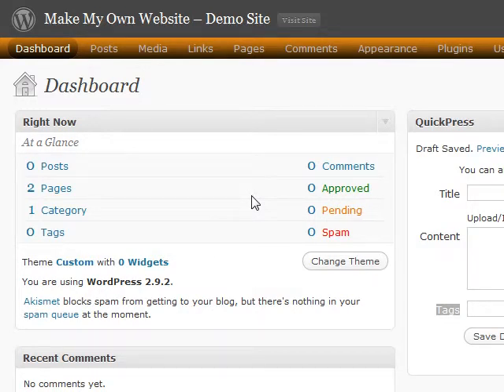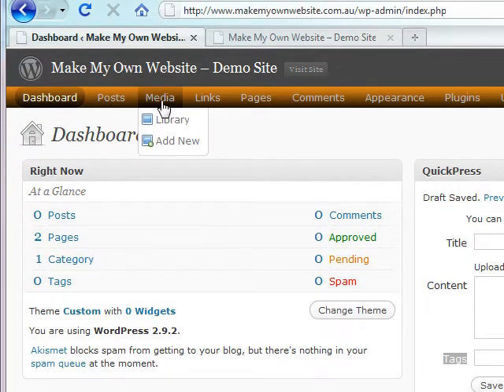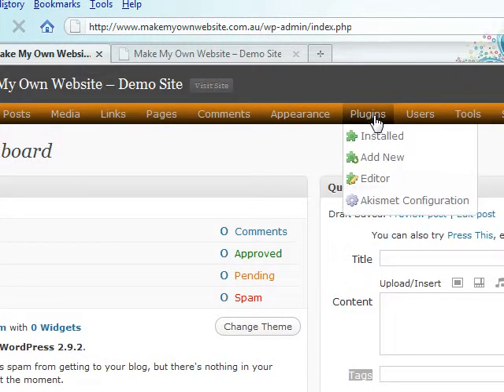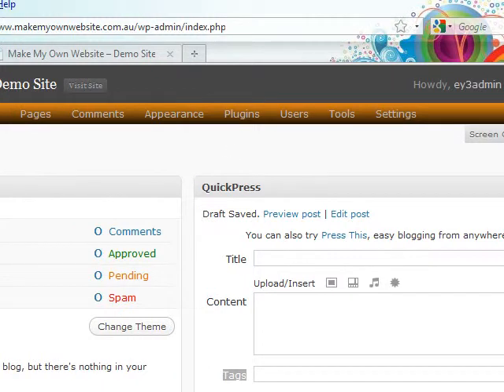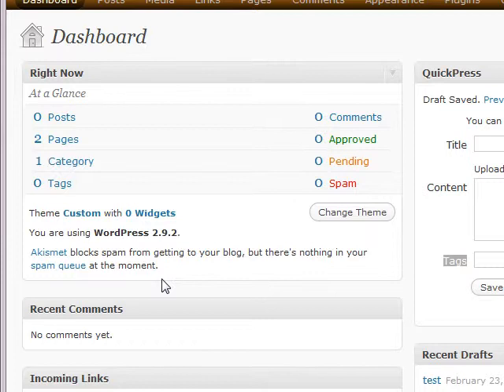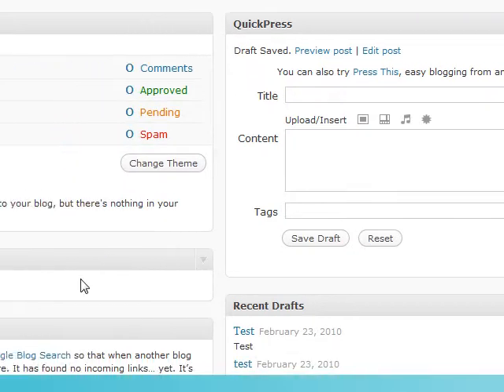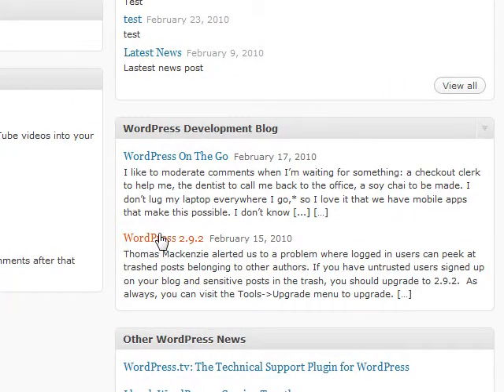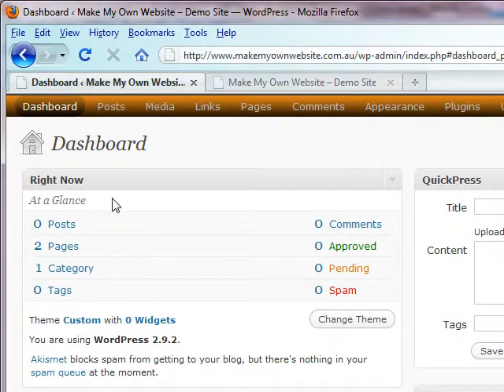Introduction to WordPress Dashboard - By BrisbaneWp.com.au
This is a basic introduction to the wordpress dashboard